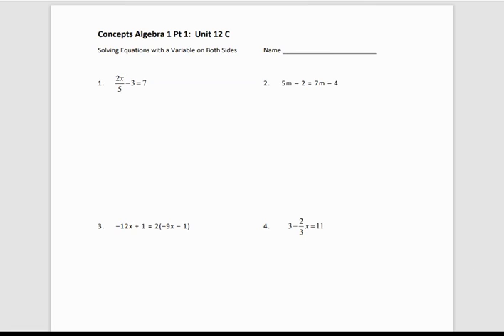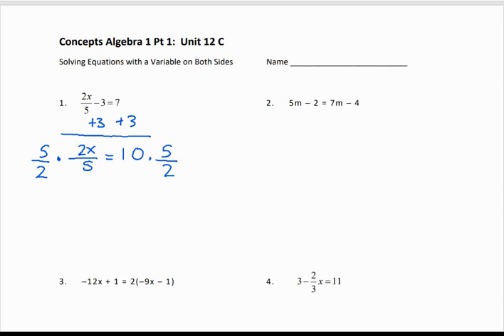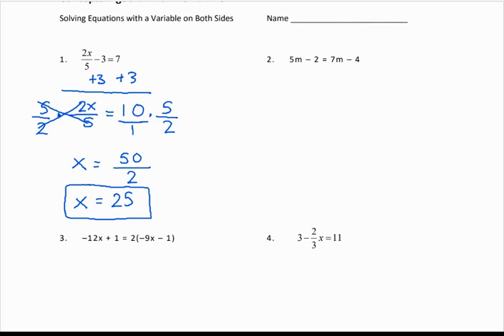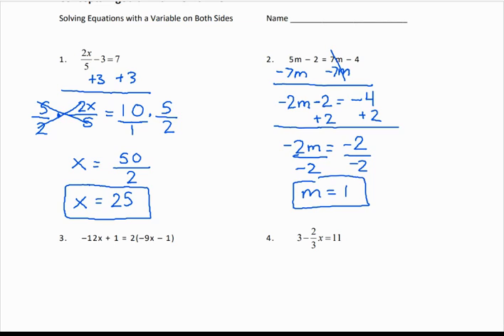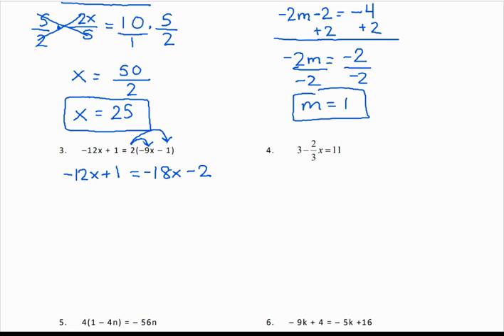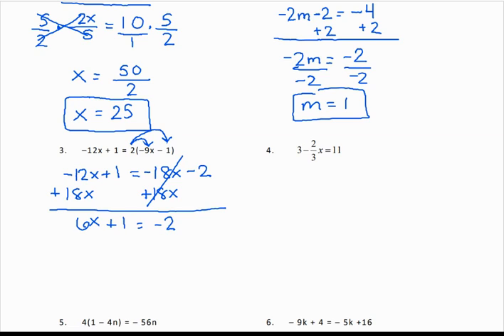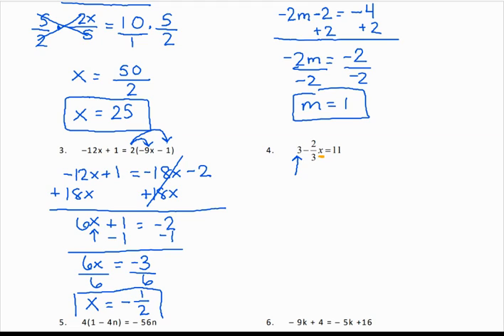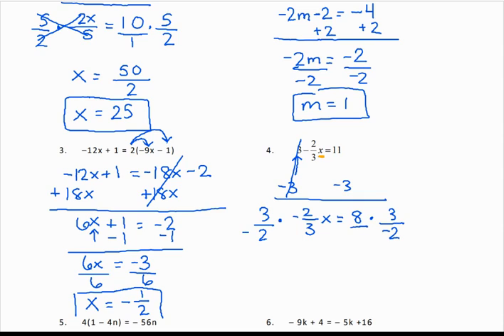Concepts WKST 12C